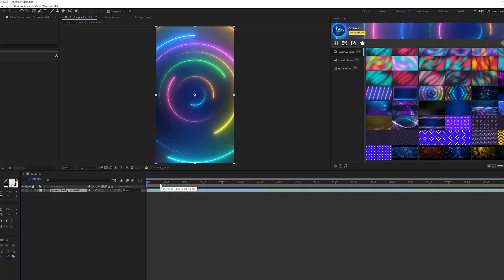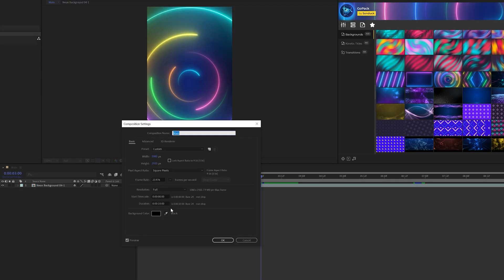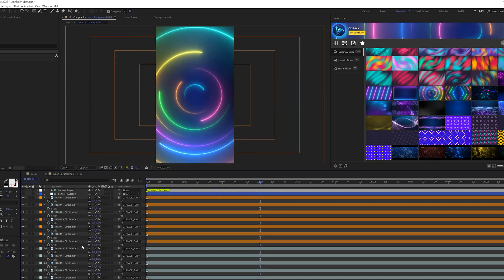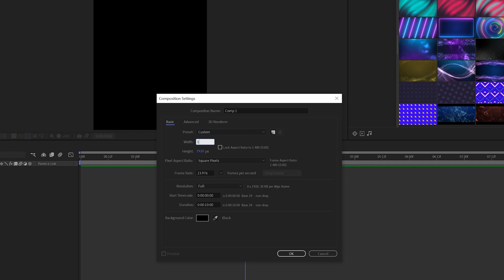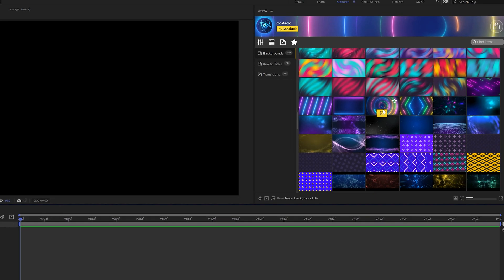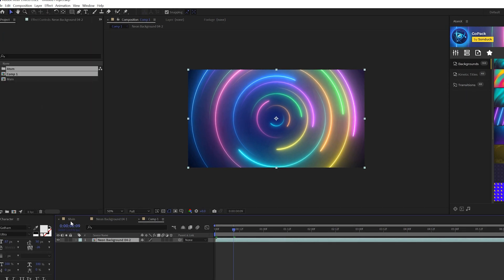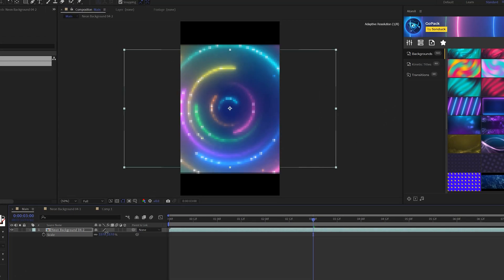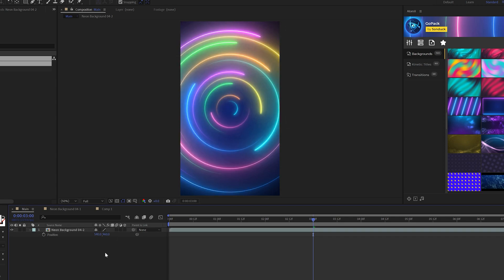Reframing Templates to Fit Any Comp Size | Tutorial